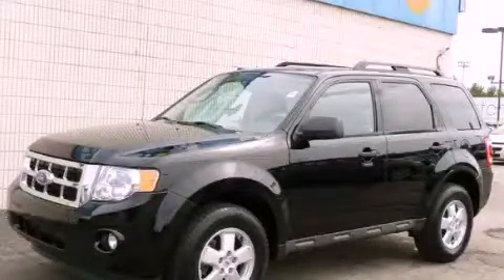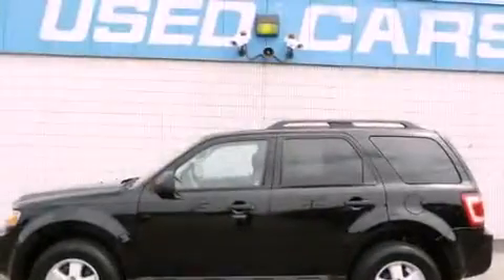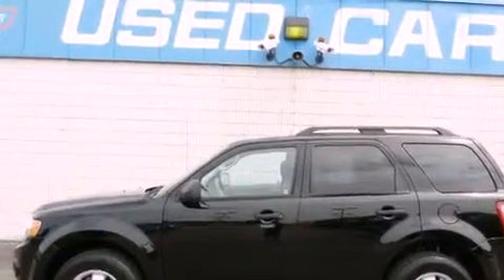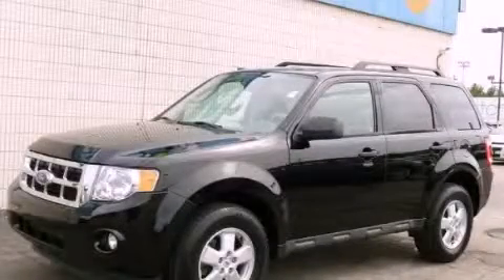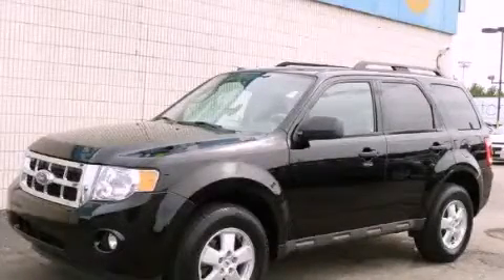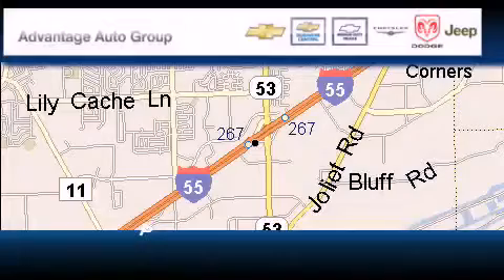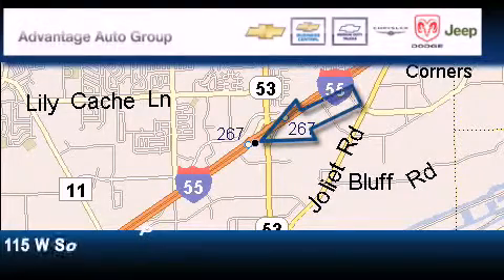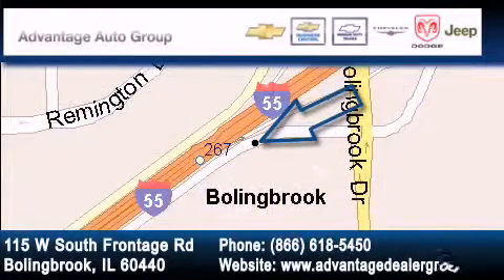2009 Ford Escape Bolingbrook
Year : 2009

 Make : Ford

 Model : Escape

 Engine : 3.0L DOHC SEFI 24-valve V6 Duratec engine

 Trans . : Automatic

 Exterior : Other

 Miles : 48,498

 Interior : Other

 115 W South Frontage Rd.

 2009 Ford Escape Bolingbrook IL